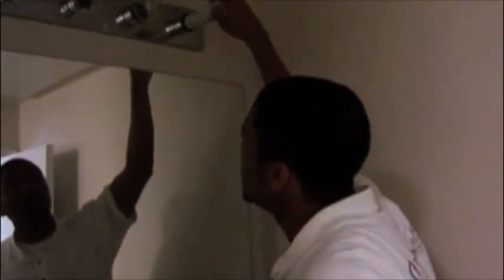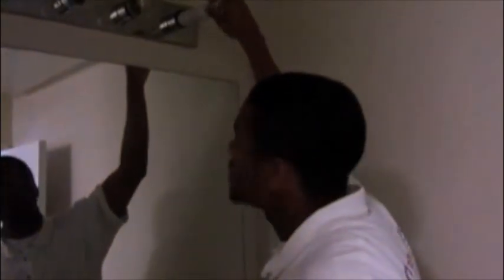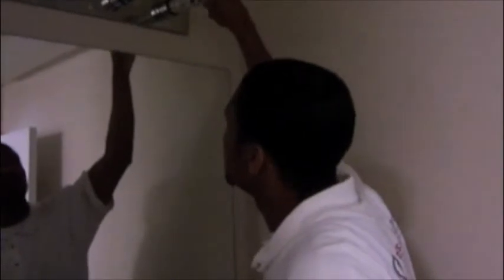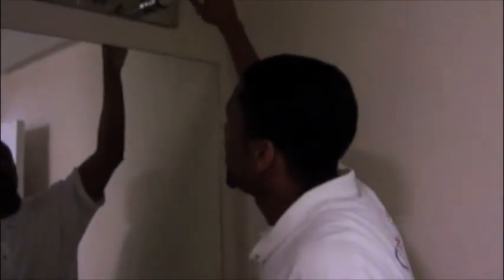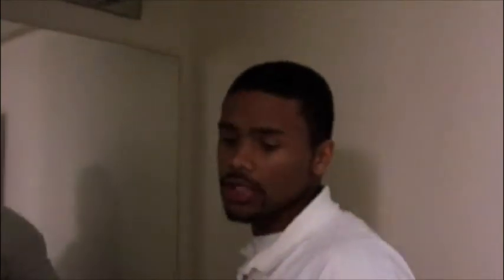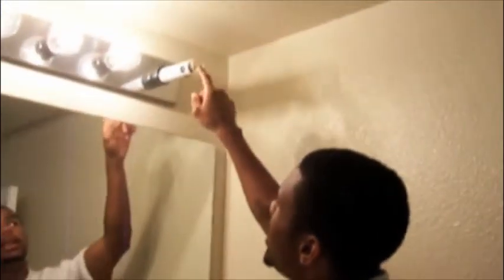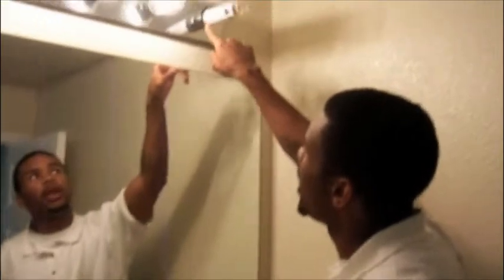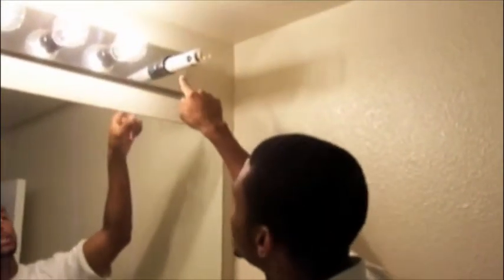HID (High Intensity Discharge) Light Fixture Tester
HID Light Fixture Testers assist in the maintenance and troubleshooting of lighting fixtures throughout any facility. All aspects of the system are covered including ballasts, ignitors, starters, capacitors, and resistors for the following types of light